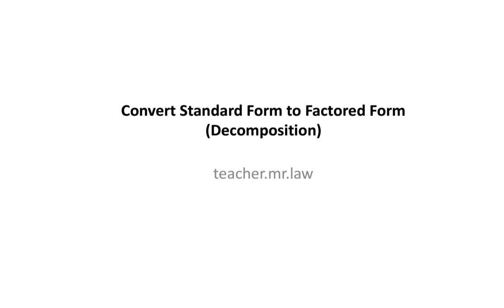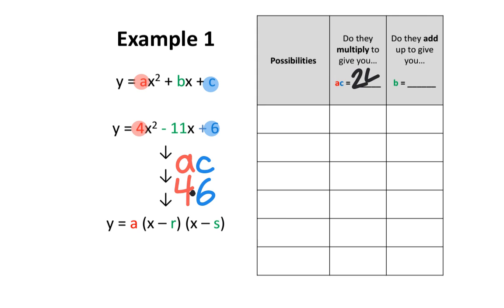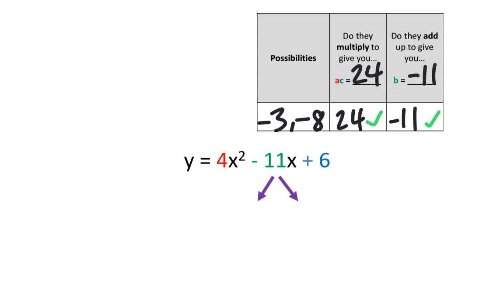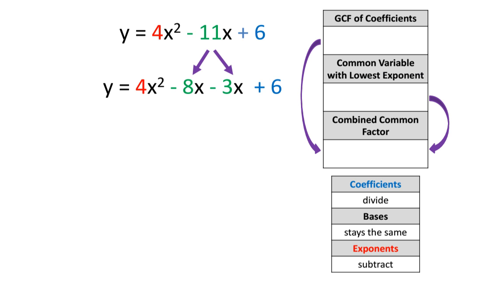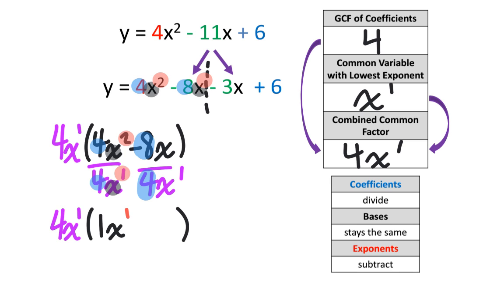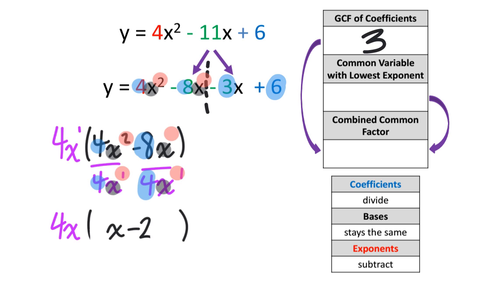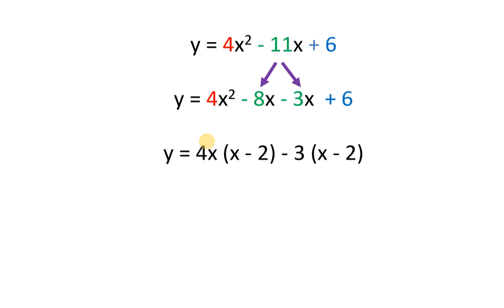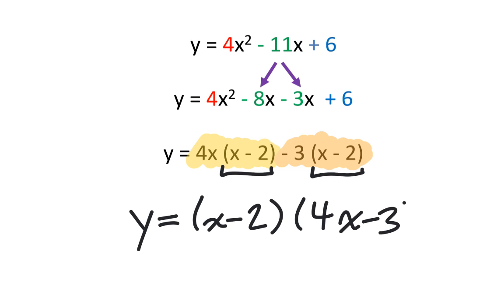Convert Standard Form to Factored Form (Decomposition) Part 5